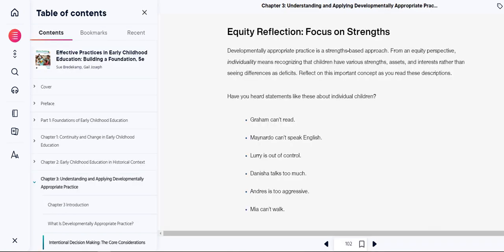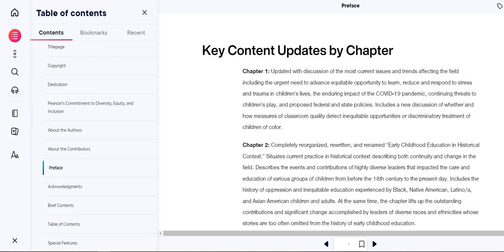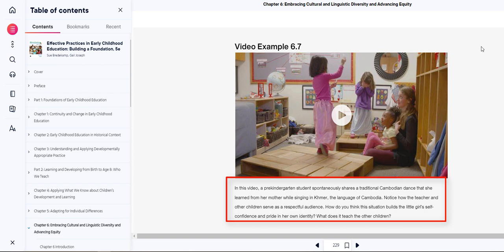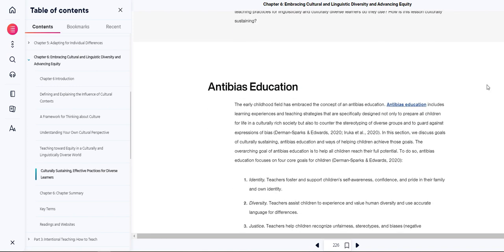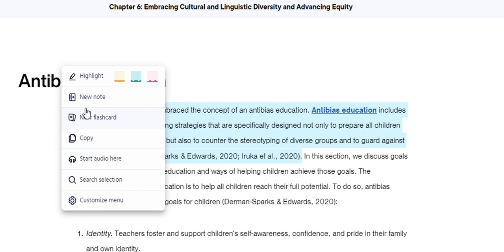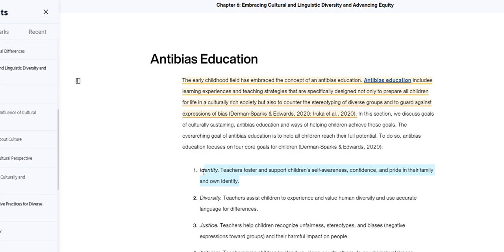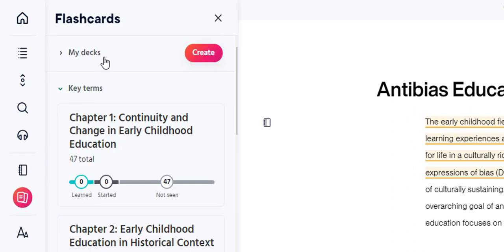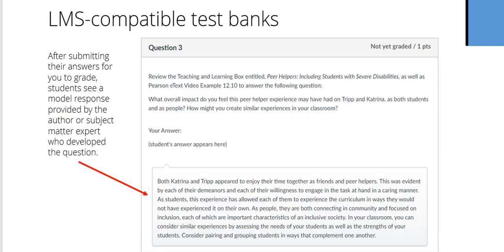Bredekamp 5e eText Walkthrough